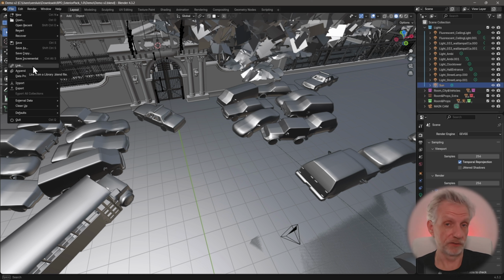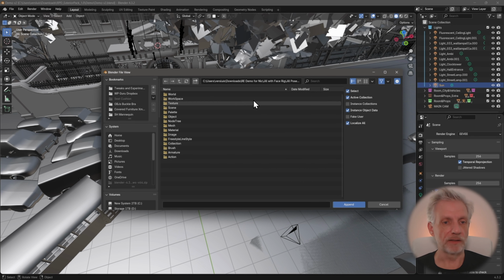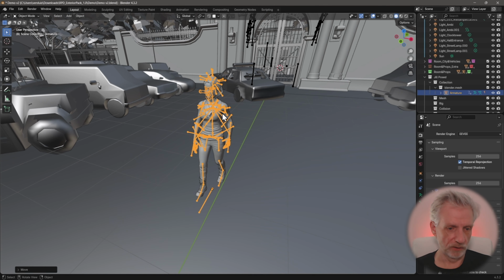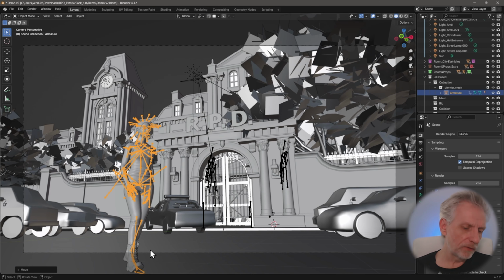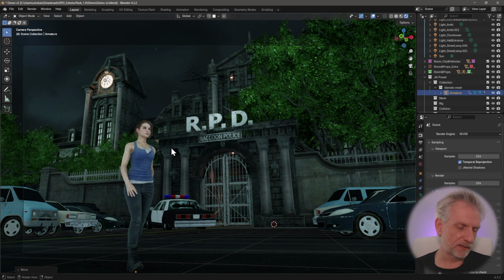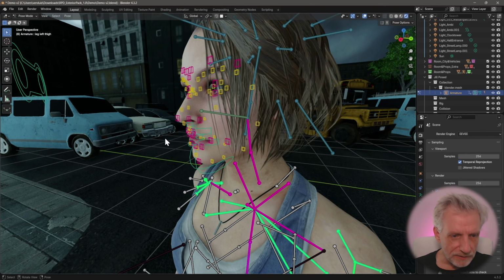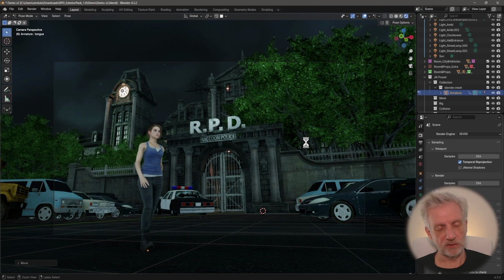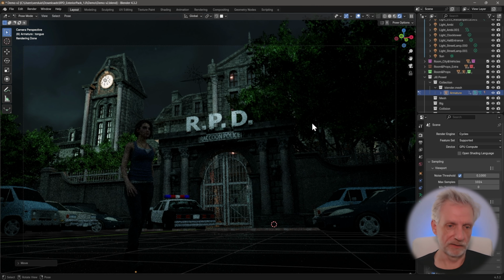Render with Jay #03: Importing a Character from a Blend file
I've already posed my figure in another file, but now I want to bring her into this scene I'm working on. Learn how to append items from another scene in Blender and make some quick pose adjustments.